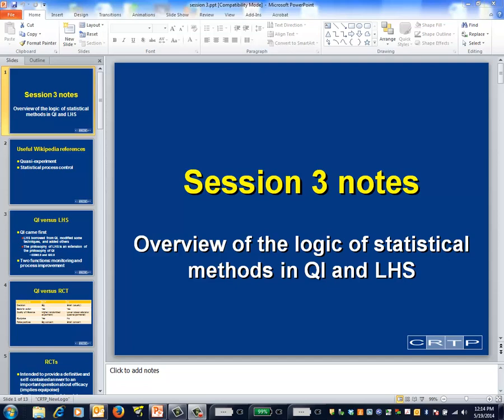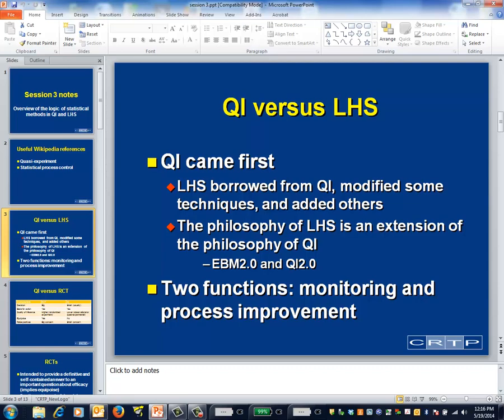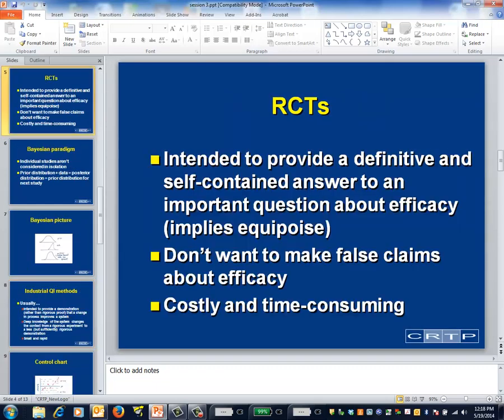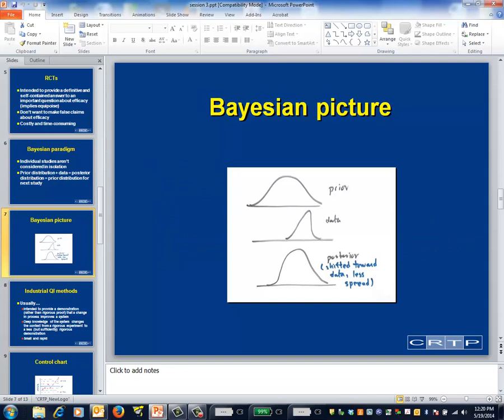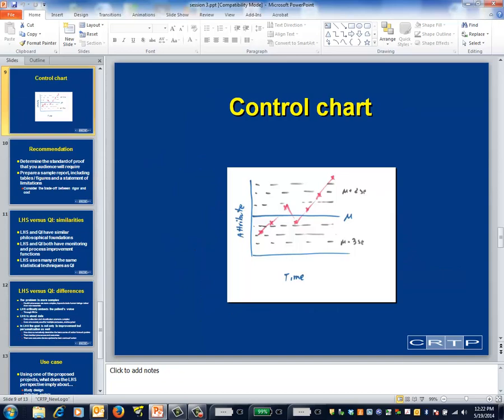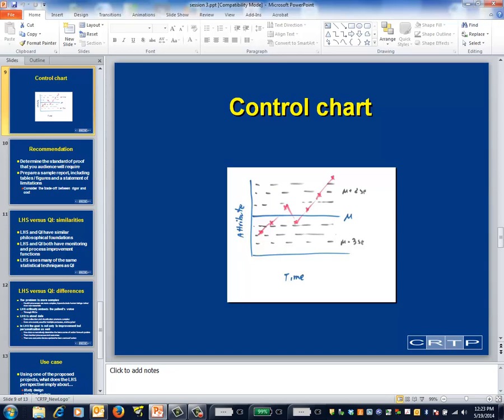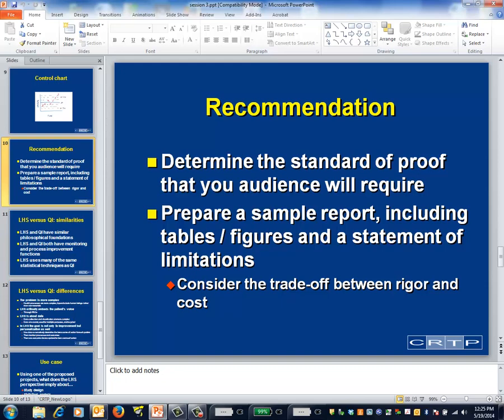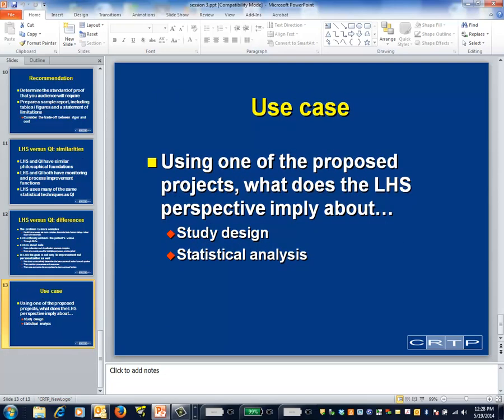LHSTP: statistical methods for QI and LHS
discussion of some of the logic behind statistical methods in QI and LHS